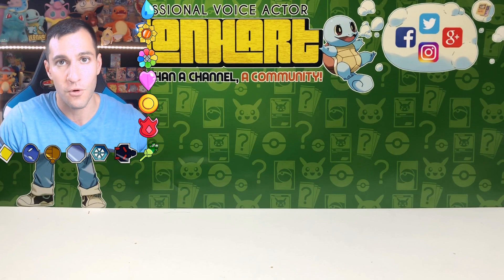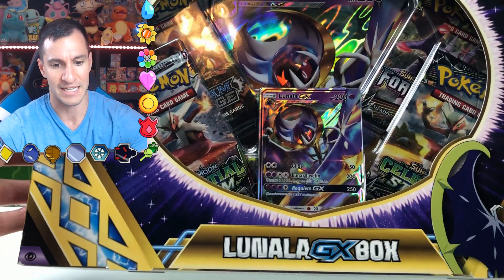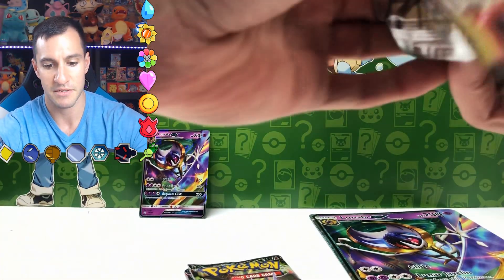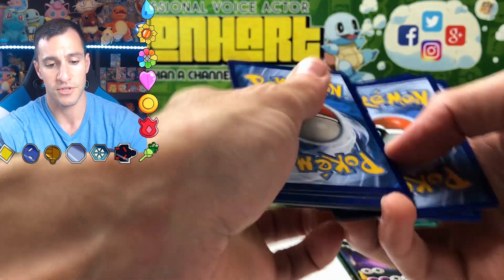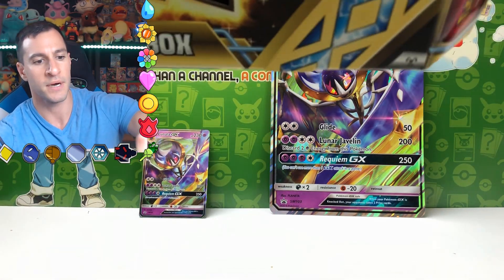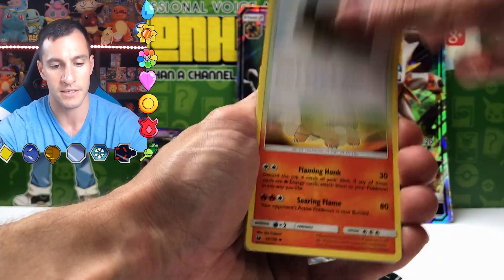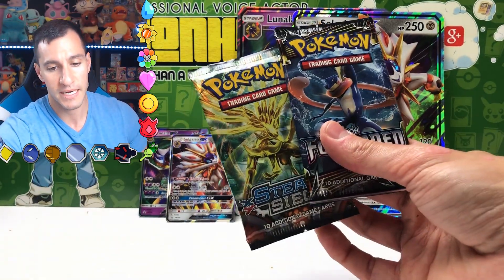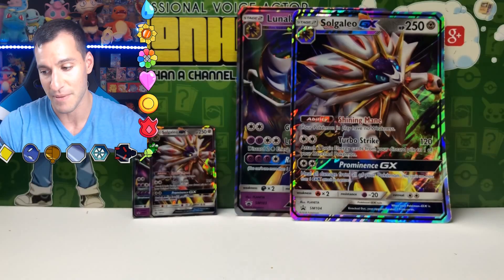OPENING ALL NEW POKEMON CARDS BOXES! (Solgaleo GX and Lunala GX)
NEW POKEMON CARDS are out! I'll be opening both Solgaleo GX and Lunala GX boxes!

► Contact Leonhart!